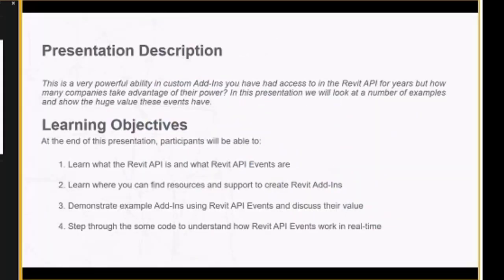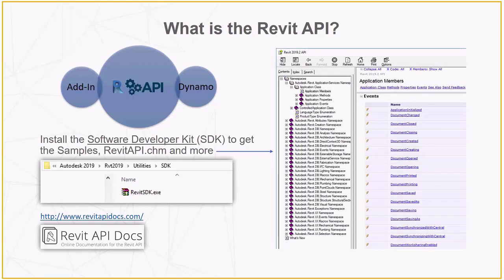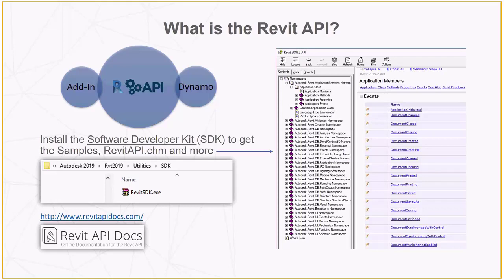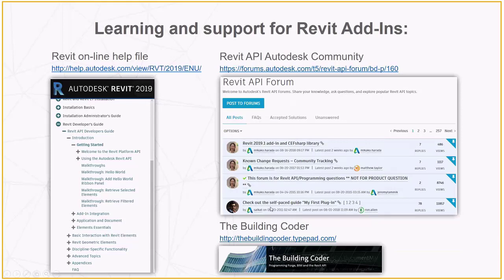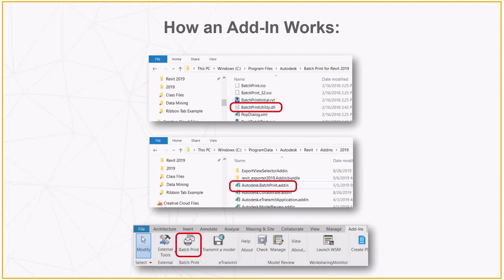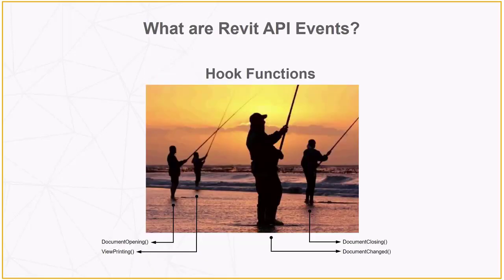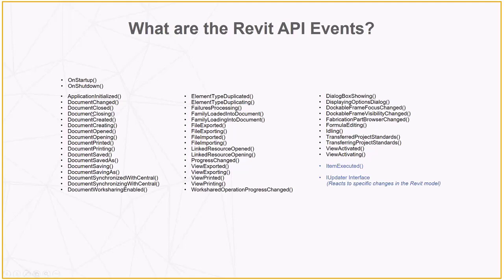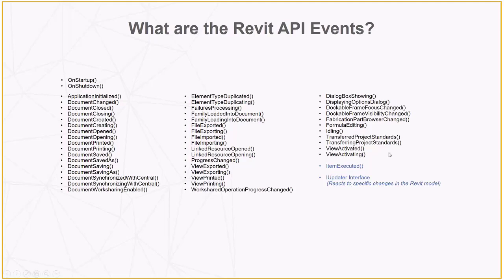COBUG Presentation - Revit API Events Part 1